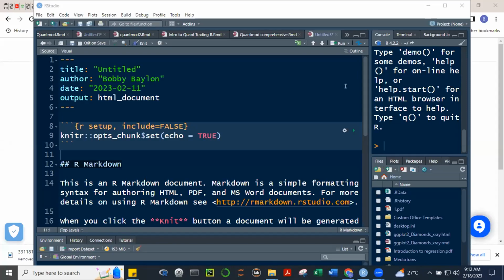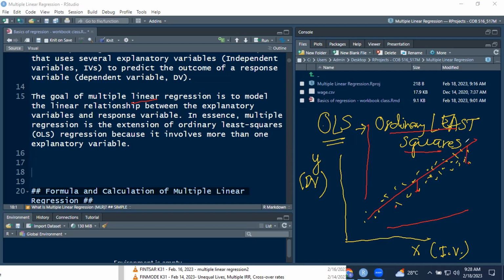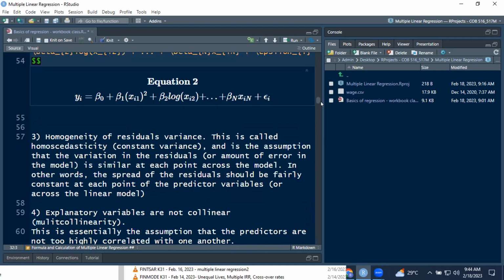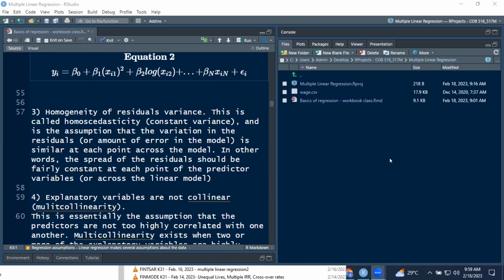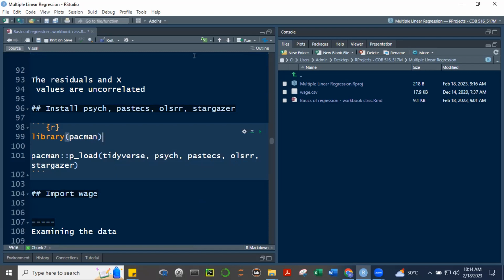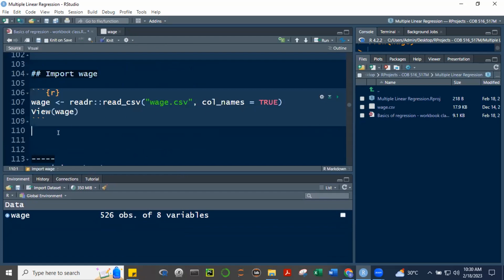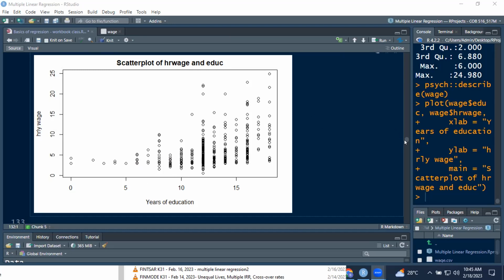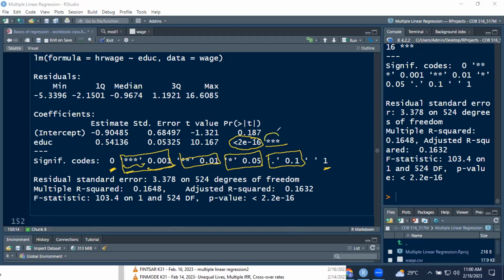COB516 517M Feb 18, 2023 Multiple Linear Regression1